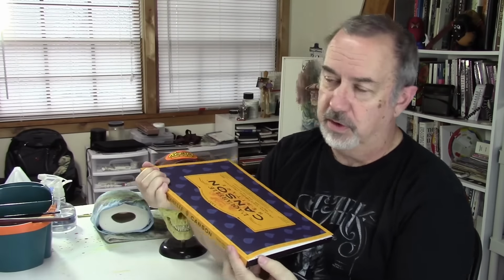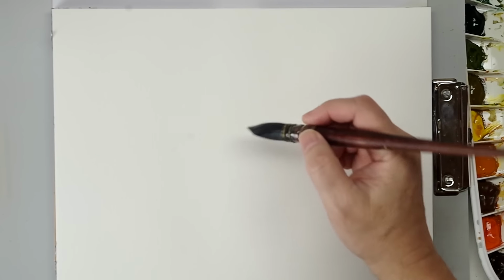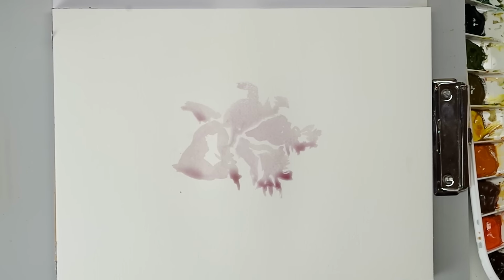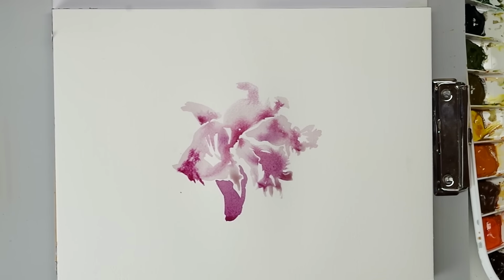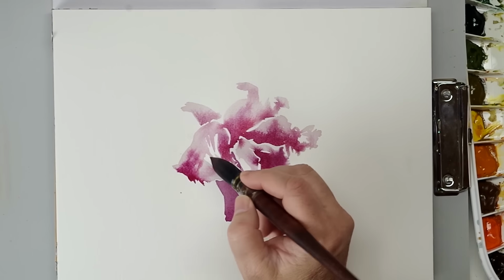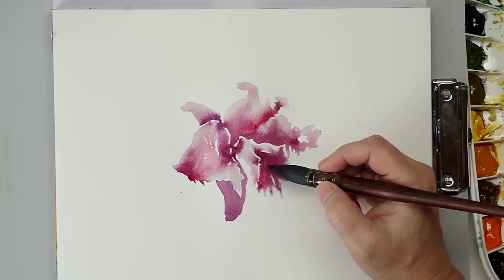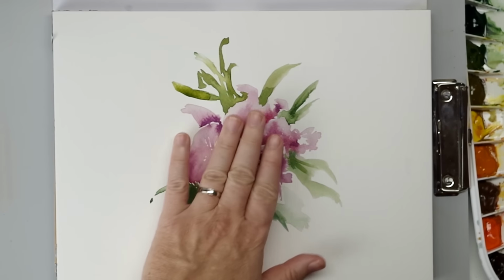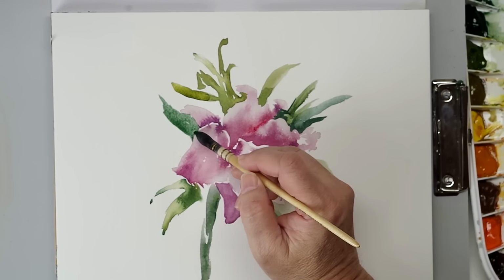Loose Floral Watercolor Orchid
Florals make for fun, forgiving subjects. Painting them loose can be exciting and interesting and there's no better way to paint loose than with watercolor. This orchid, from a personal photo, inspired me to step outside my usual subject matter and go floral. I think I'll be doing more.

Canson Heritage 140 lb. Cold Pressed

Princeton Neptune #8 Quill

DaVinci #2 Quill

M. Graham Watercolor (various)

Color Palette
Quinacridone Rose
Quinacridone Violet
Dioxazine Purple
Azo Green
Sap Green
Prussian Blue
Paynes Gray

YOUR help is important.